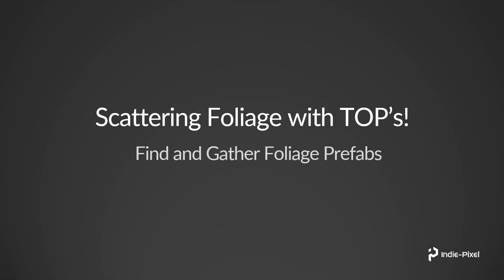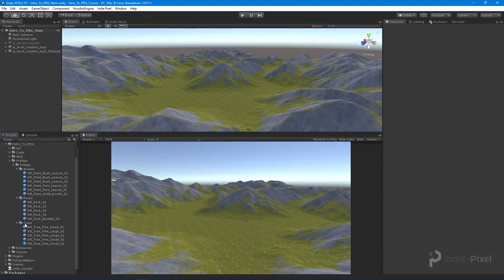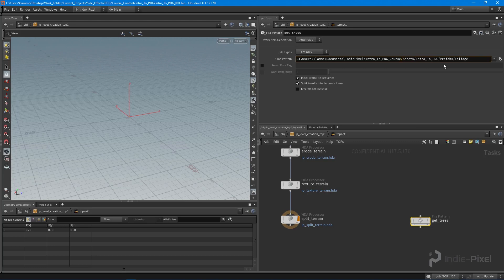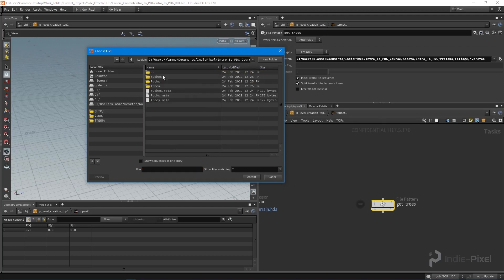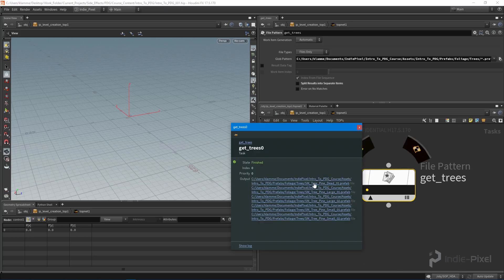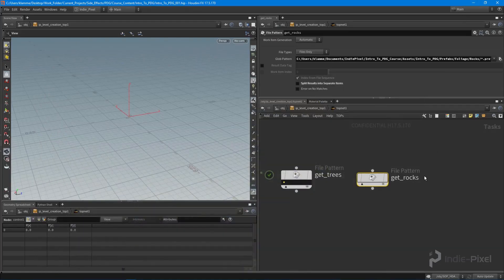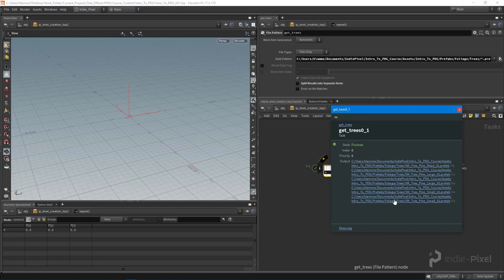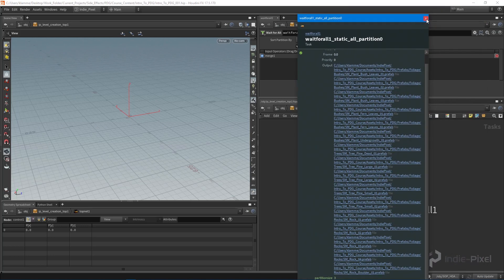PDG for Indie Gamedev | Section 4 | Video 2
To kick off this section, we need to figure out a way to find all the prefabs that are of type foliage in our Unity project.  We also need to make our TOP network flexible enough so that it can be used in any Unity project as well as scale when new foliage prefabs are added.  This lecture will get us started with that task.